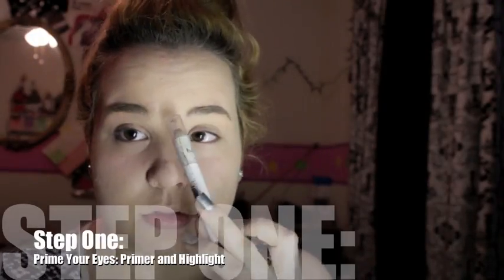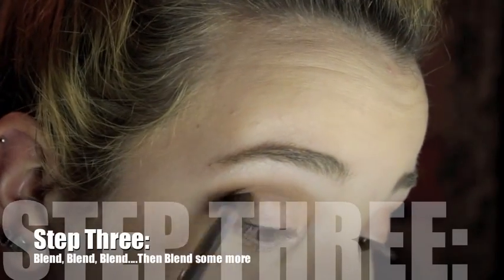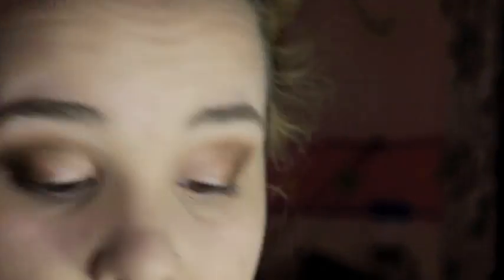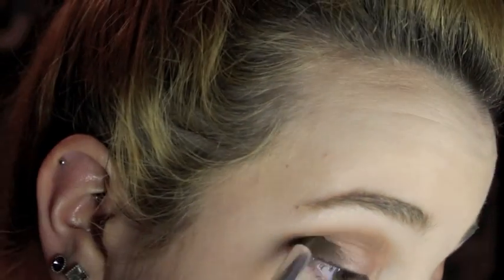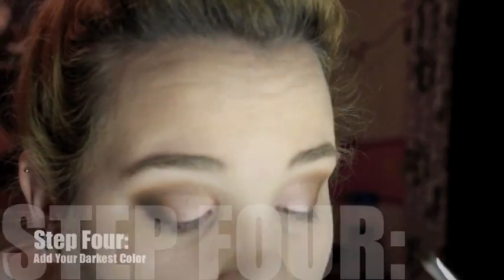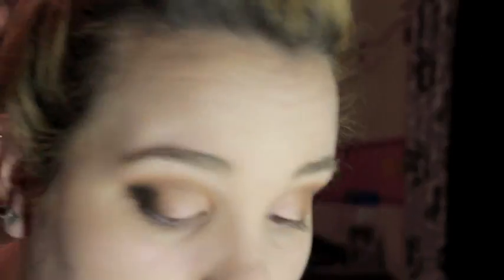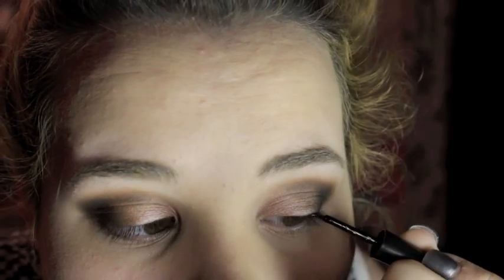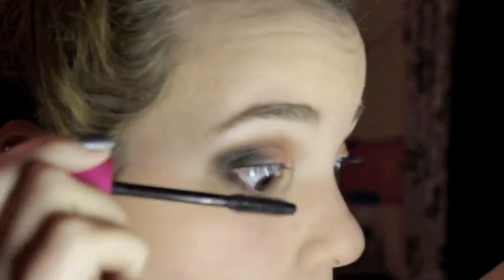Simple Brown Smokey Eye Tutorial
Hey! Happy Sunday and I hope you enjoy this quick smokey eye look! Let me know what you all think and what suggestions you have for the next video! Love ya- Sarah

PRODUCTS MENTIONED:

NYX Jumbo Eye Pencil: Yogurt

Makeup Geek Eyeshadows: Ice Queen, Cinderella, Mocha, Latte, Corrupt

Elf Eye Liner: Black

Covergirl Full Lash Bloom Mascara: Very Black